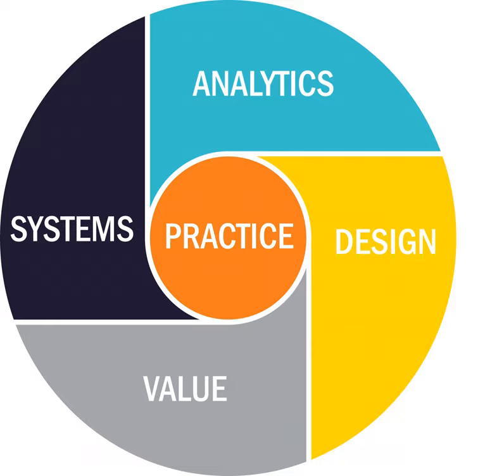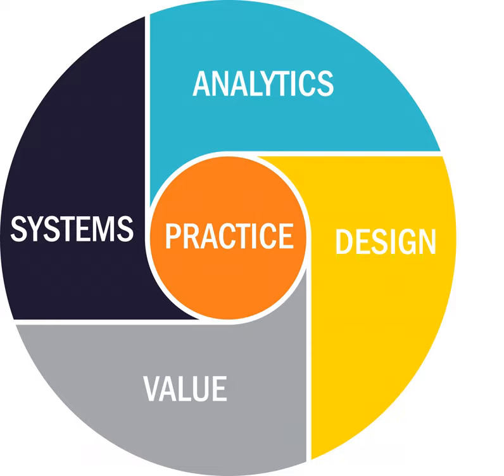4 + 1 Model of Data Science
Before diving into the complex world of data science it seemed to wise to establish a shared definition of the field. Here at the UVA School of Data Science, we have defined data science with the 4 + 1 Model. This model serves an outline for the first series of UVA Data Points. It also serves as a guiding definition within the School of Data Science, touching everything from research to course planning.

In this introduction trailer, host Monica Manney discusses the history, development, and function of the 4 + 1 Model of Data Science with its main author, Raf Alvarado.

Below is a brief expect from An Outline of the 4 + 1 Model of Data Science by Raf Alvarado:

“The point of the 4 + 1 model, abstract as it is, is to provide a practical template for strategically planning the various elements of a school of data science. To serve as an effective template, a model must be general. But generality if often purchased at the cost of intuitive understanding. The following caveats may help make sense of the model when considering its usefulness when applied to various concrete activities.

The model describes areas of academic expertise, not objective reality. It is a map of a division of labor writ large. Although each of the areas has clear connections to the others, the question to ask when deciding where an activity belongs is: who would be an expert at doing it? The realms help refine this question: the analytics area, for example, contains people who are good at working with abstract machinery. The four areas have the virtue of isolating intuitively correct communities of expertise. For example, people who are great at data product design may not know the esoteric depths of machine learning, and that adepts at machine learning are not usually experts in understanding human society and normative culture.

Each area in the model contains a collection of subfields that need to be teased out. Some areas will have more subfields than others. Although some areas may be smaller than others in terms of number of experts (faculty) and courses, each area has a major impact on the overall practice of data science and the quality of the school’s activities. In addition, these subfields are in an important sense “more real” than the categories. We can imagine them forming a dense network in which the areas define communities with centroids, and which are more interconnected than the clean-cut image of the model implies.

The areas of the model are like the components of a principal component analysis of the vector space of data science. They capture the variance that exists within the field, and, crucially, provide a framework for realigning (rebasing) the academy along a new set of axes. One effect of this is to both disperse and recombine older fields, such as computer science, statistics, and operations research, into new clusters. Thus we separate computer science subfields such as complexity analysis and database design. One possible salutary result of this will be the formation of new syntheses of fields that share concerns but differ in vocabularies and customs..."